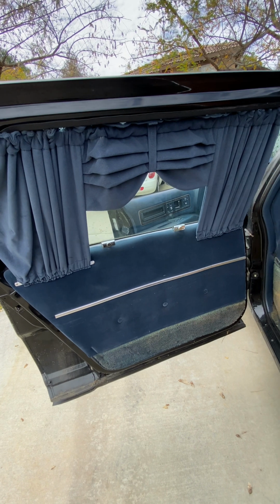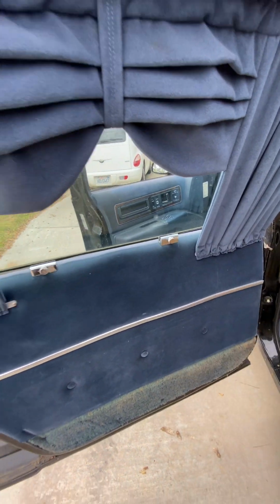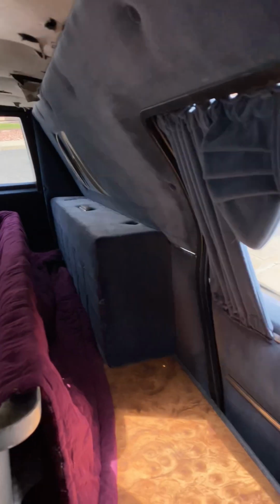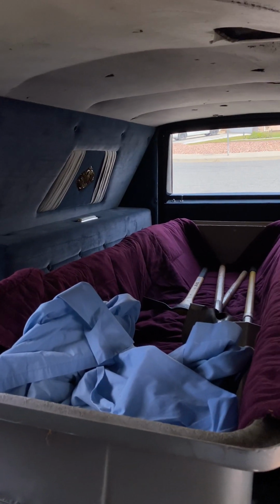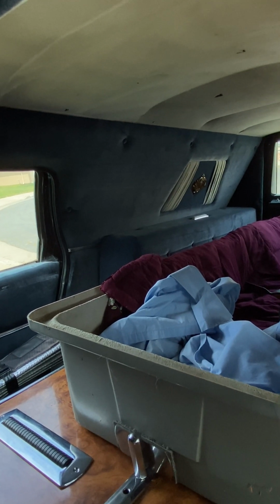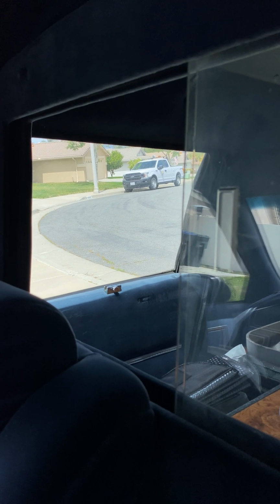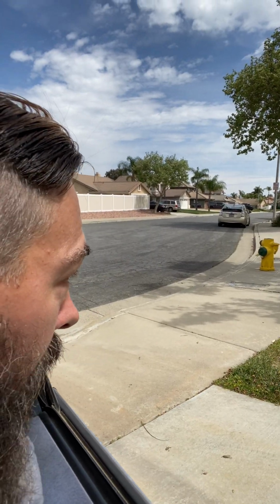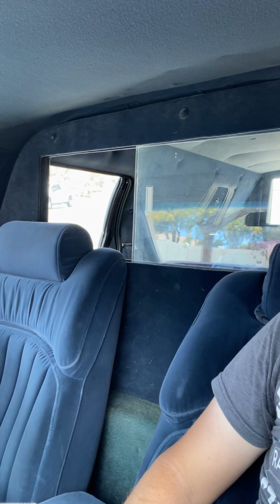Hearse Blind Spots 👀😡 #￼Hearse